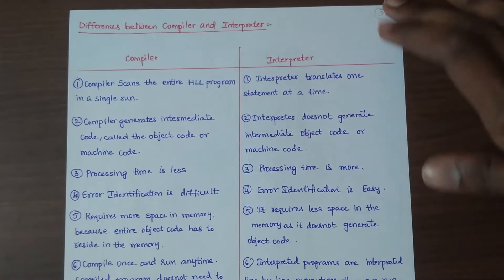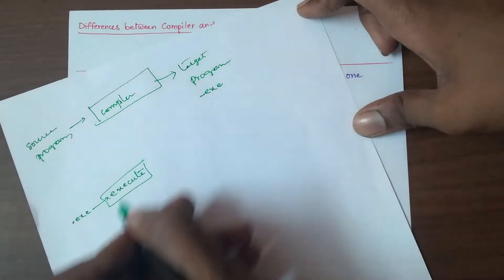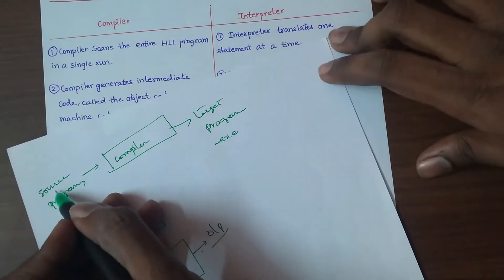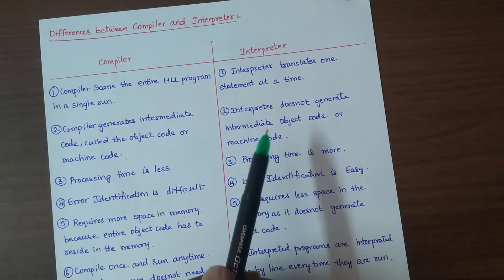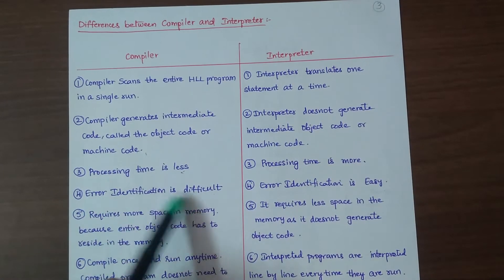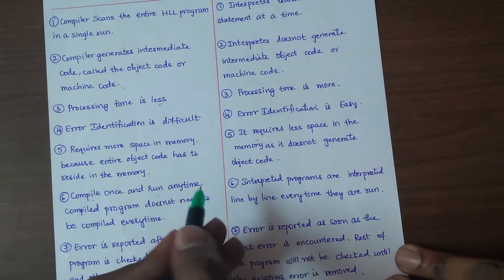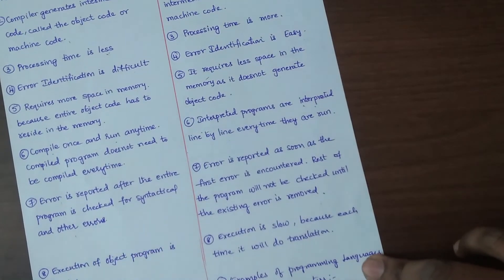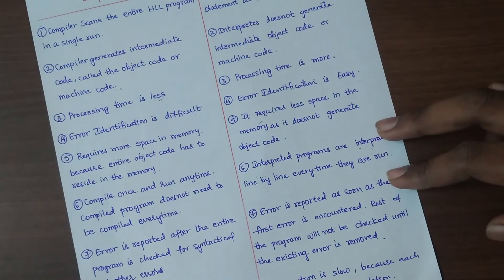Differences between a Compiler and an Interpreter | Telugu